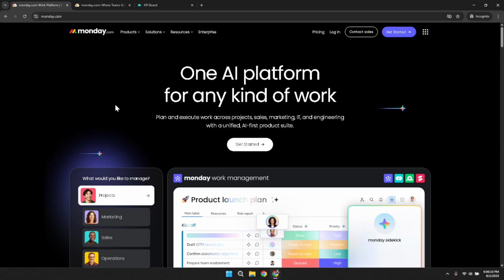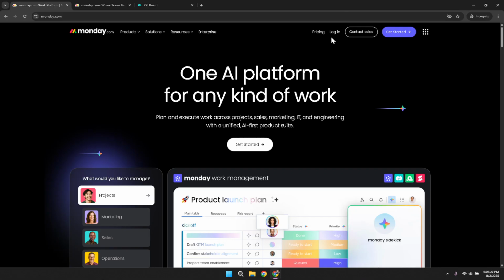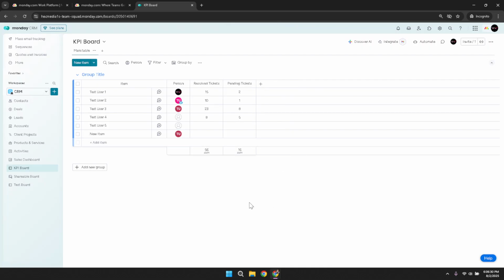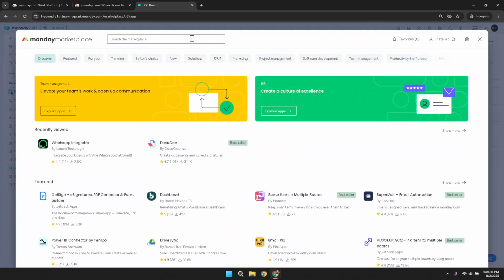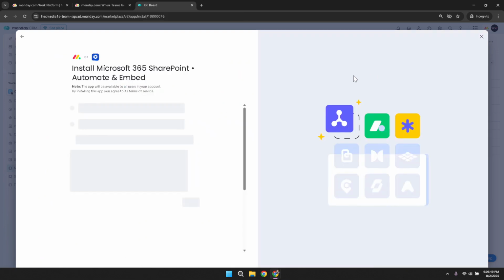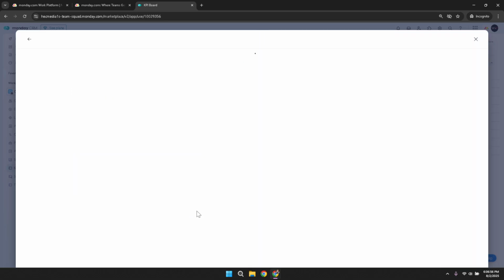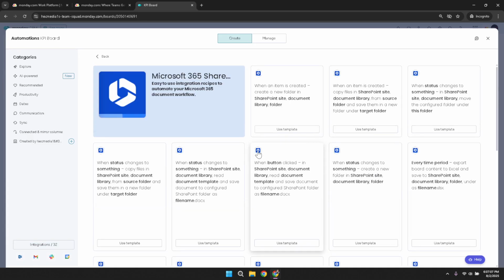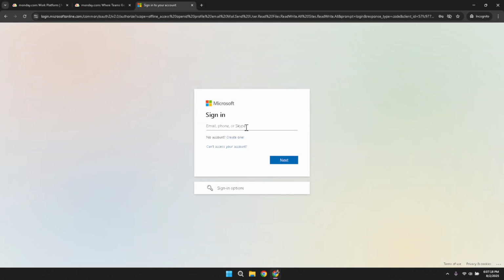How To Integrate Monday.Com With Sharepoint [2025 Guide]